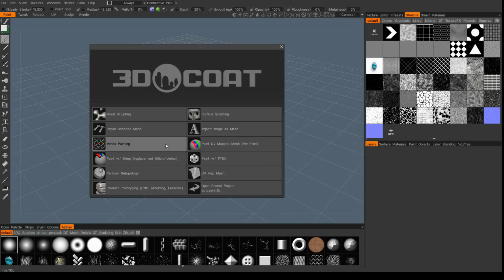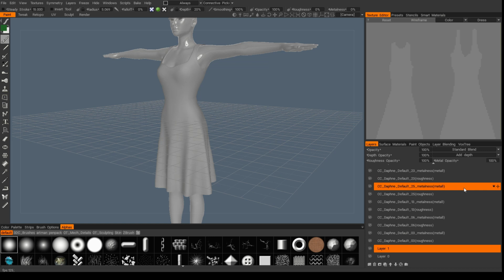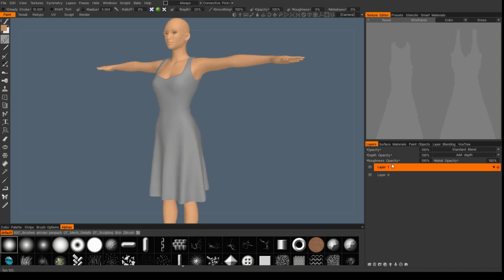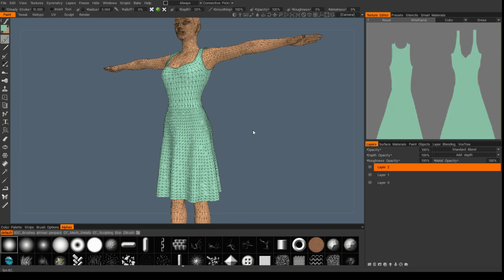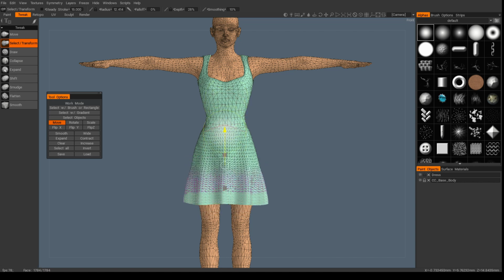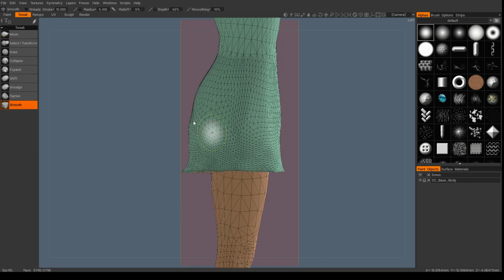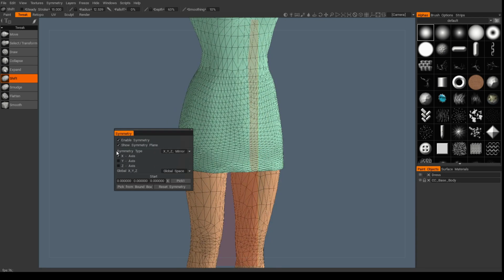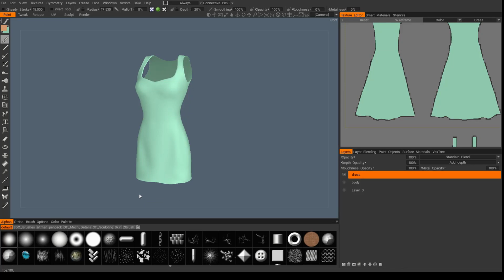3D Coat geometry "tweak" tutorial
Convert a "summer dress" obj into a "fitted short dress" entirely in 3D Coat's "Tweak room"